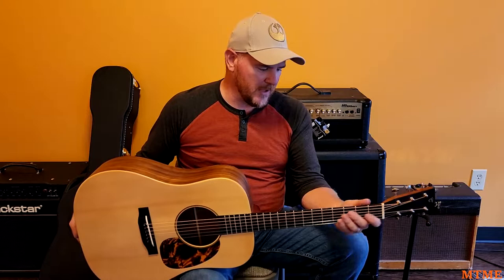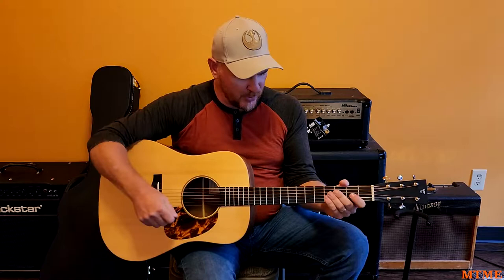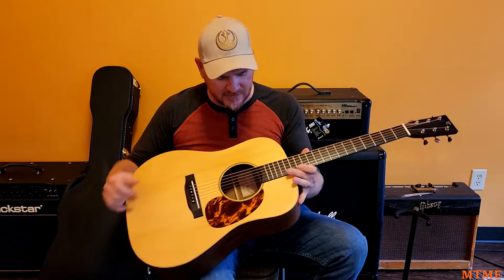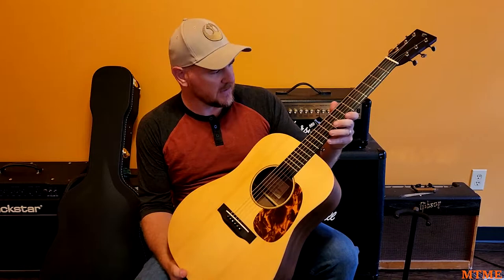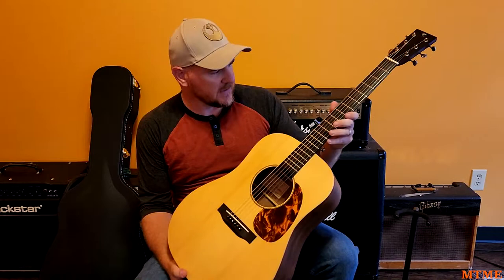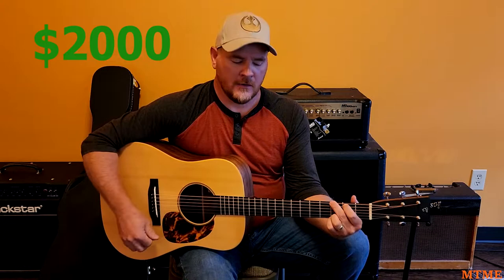Jamie Mason Demos The Culwell Guitar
This Culwell Acoustic Guitar is made in the USA by Casey Culwell of Bloutsville Alabama. It has a Solid Spruce Top and  Solid Walnut back and sides. Super light weight.  Beautiful beveled edges instead of trim. Giant sound hole and scalloped bracing for a excellent projection of volume and tone. Comes with deluxe hardshell case $2000
Big Thanks to Jamie Mason for  Demoing this  guitar for us.